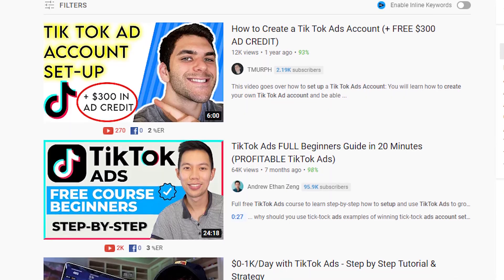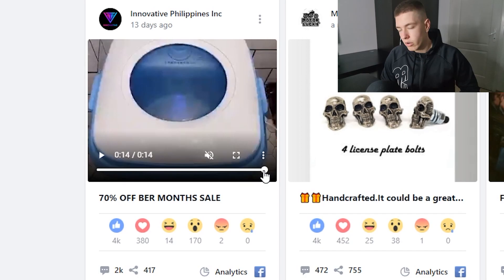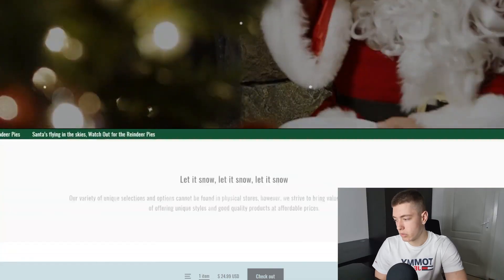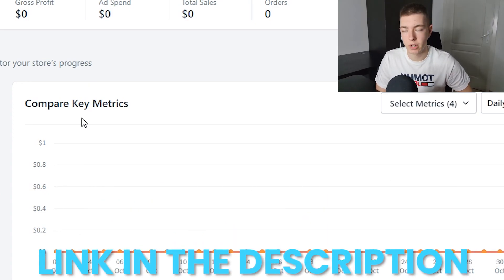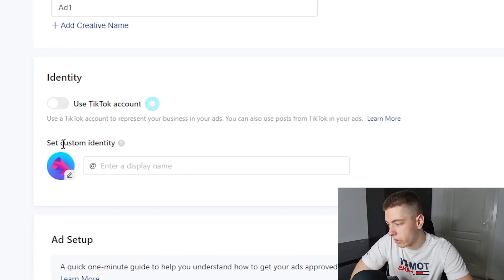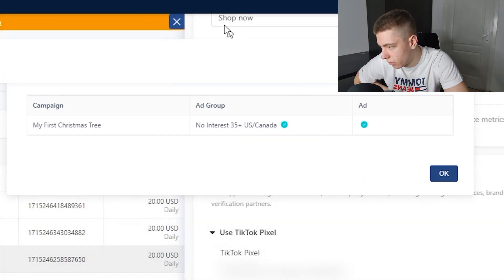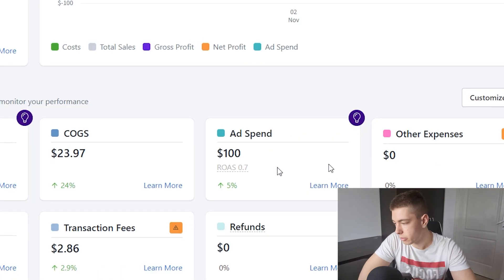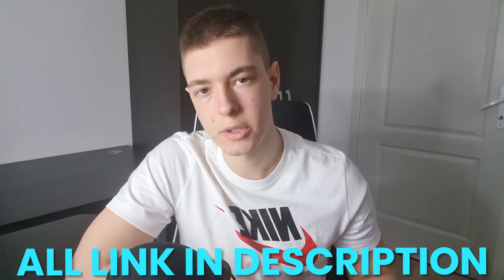I Tried Shopify Dropshipping For 48H (TikTok Edition)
Hey guys, in this video I set up a new Shopify Dropshipping store, and launched it within 48h.